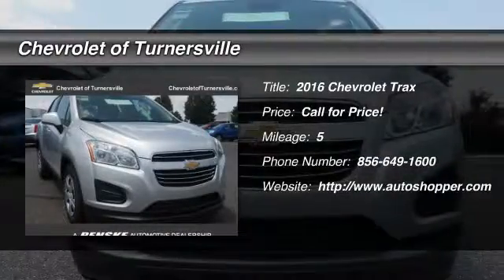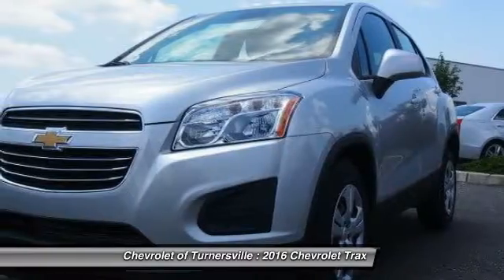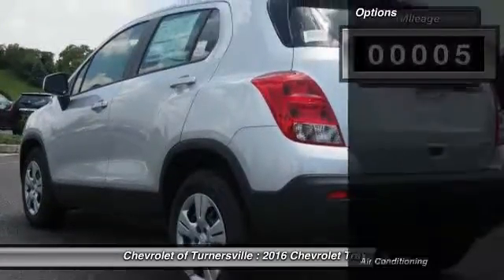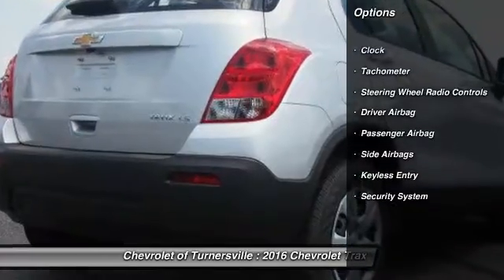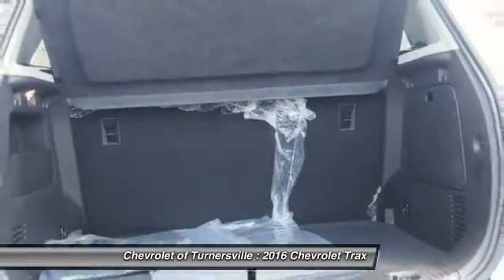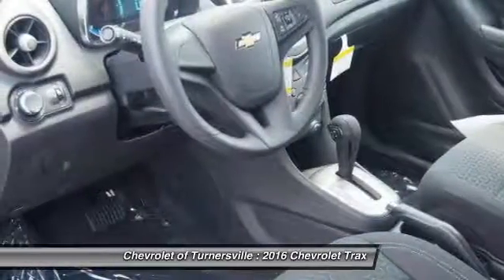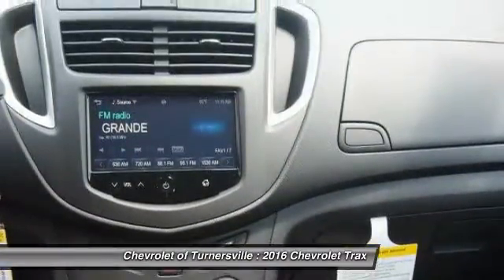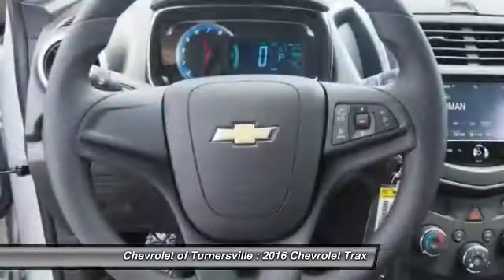2016 Chevrolet Trax FWD 4dr LS w/1LS Turnersville NJ 08080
2016 Chevrolet Trax FWD 4dr LS w/1LS